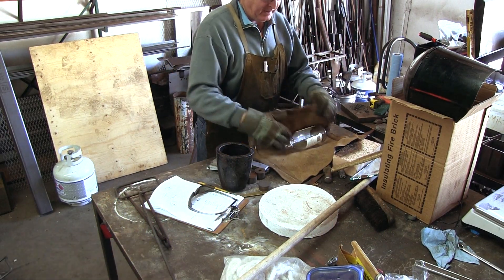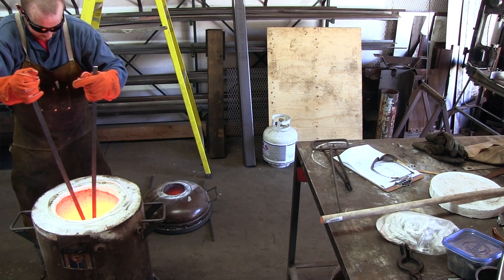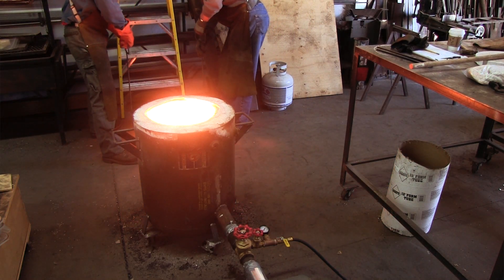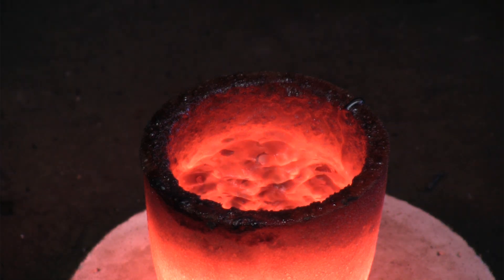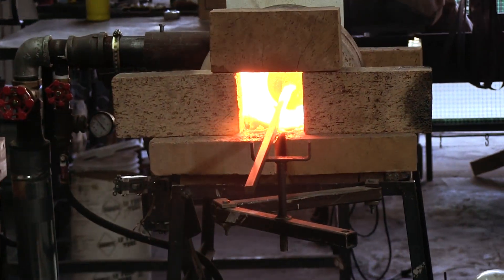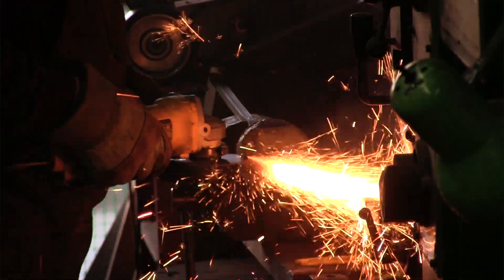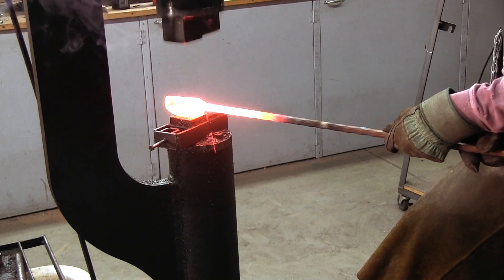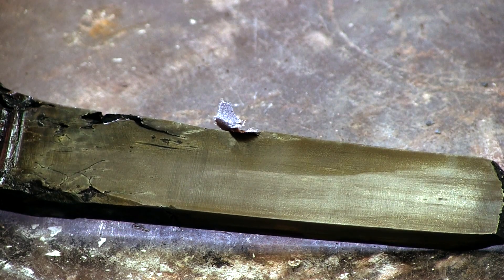Wootz Ep 2: Examination of Crucible Steel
This video shows the investigation of our second ingot which was made from a charge of cast iron and 1018.   We examine heat treating, annealing as well as forging pieces of the ingot.